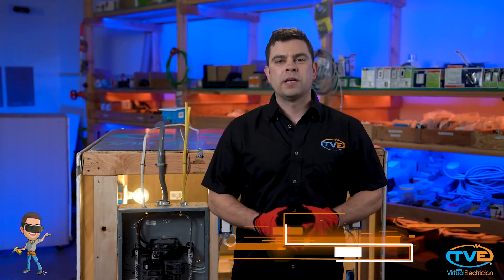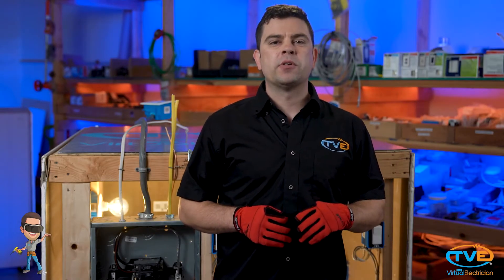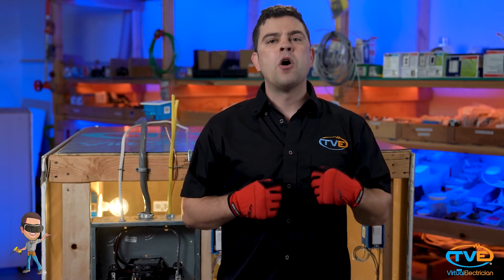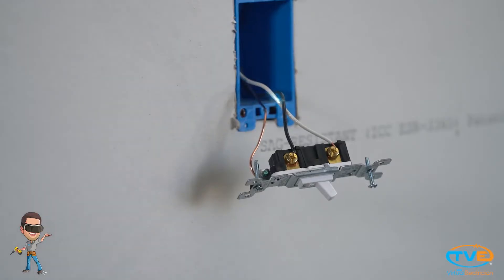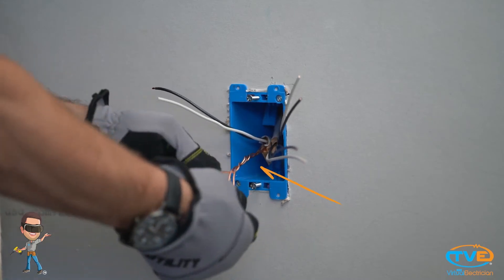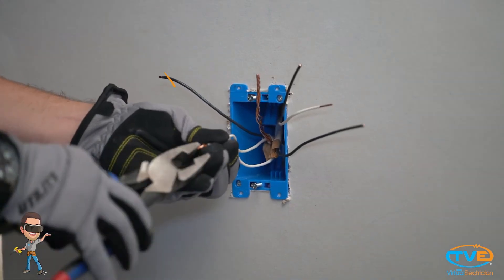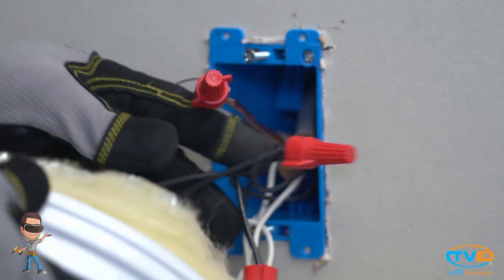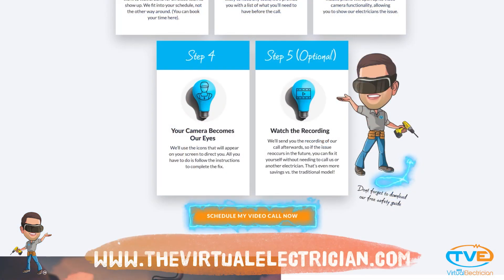How To Install a Switch loop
Switch loops used to be a common wiring practice a few years ago.  Most electricians have gone away from this.  A lot of people are making their houses smart houses these days and you are not able to install smart devices in homes that have switch loops, because you need a neutral wire to install smart devices.  In a switch loop the neutral wire is actually up in the fixture box, not the switchbox.  If you open your switchbox up and all you see is a white and black wire connected to your switch, then you are looking at a switch loop.  The virtual electrician tells you how to properly wire a fixture to a switch loop if you are trying to replace your current electrical fixture.